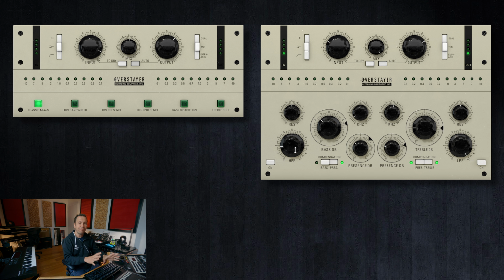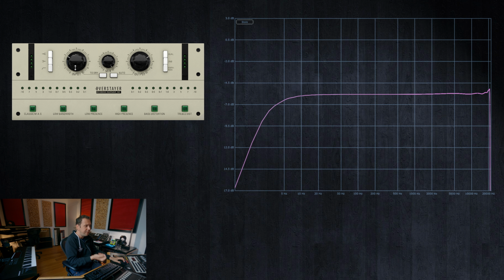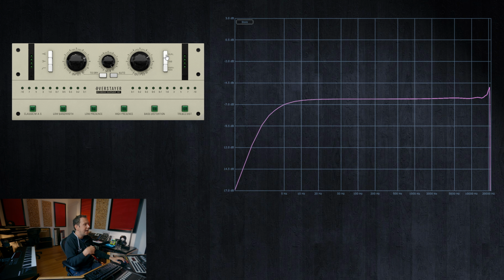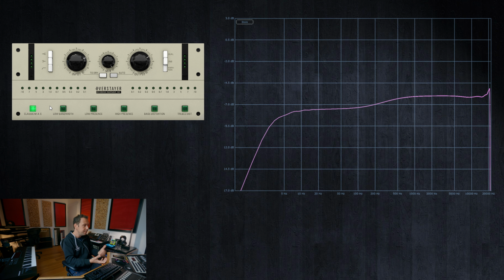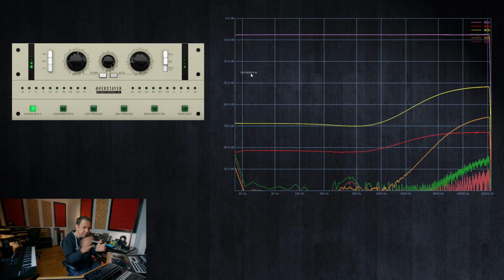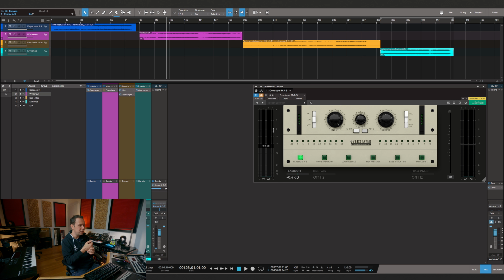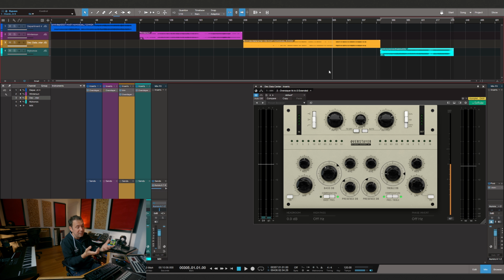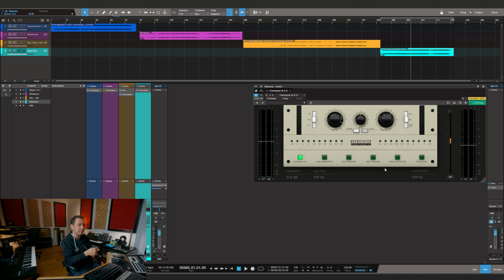Softube Overstayer M.A.S. || Alberto's Master Series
📓 CHAPTERS
00:00 Introduction
01:04 Technical Analysis
05:36 In-Use: Indie/Punk/Rock
07:19 In-Use: Electronica/World
09:41 In-Use: Original Video Game Soundtrack
13:05 In-Use: Blues/Rock
15:15 Conclusions